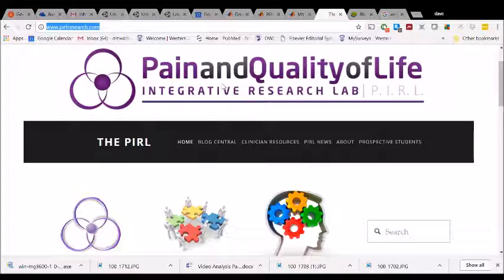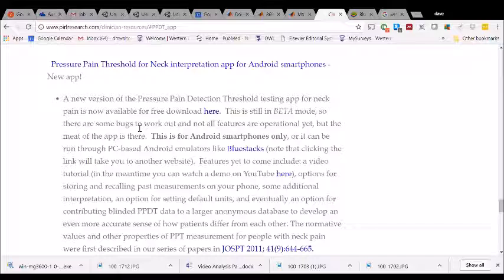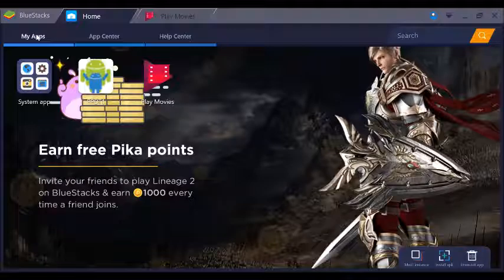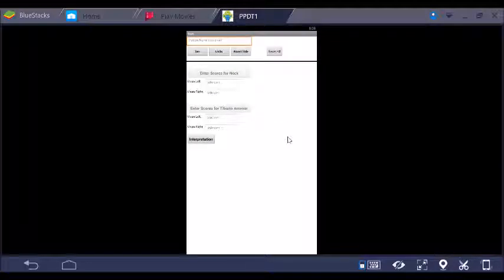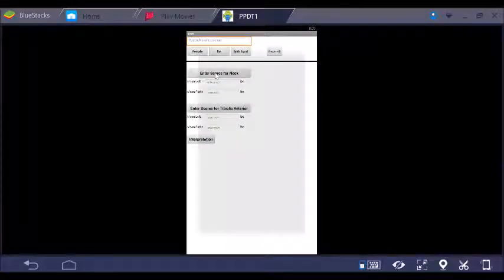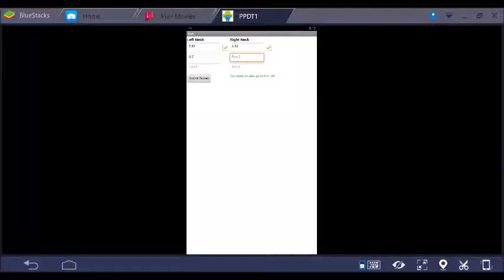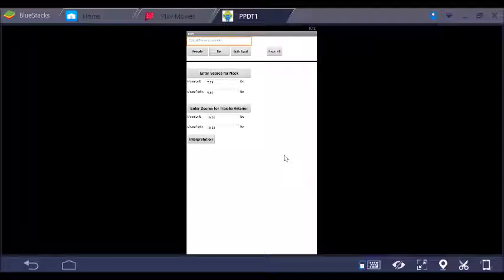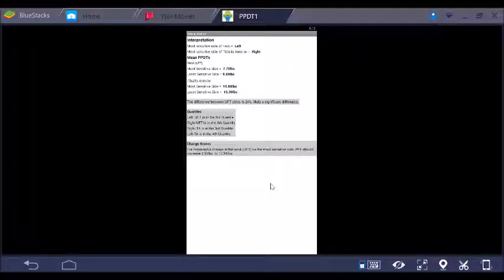Pressure Pain Detection Threshold app explainer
An explainer app for the free PPDT app for Android-based smartphones or for Windows machines using the Bluestacks emulator. The first 3:15 are how to install Bluestacks and the app on windows. Use of the app itself starts at that point. For the current PPDT clinical test demo video

Like discounts?  Try this one from Medbridge online education for a deep discount on a 1-year all-you-can-eat subscription